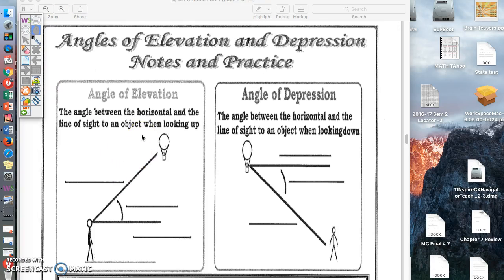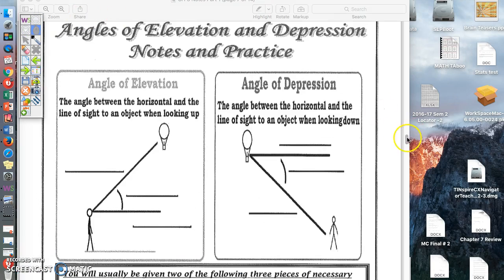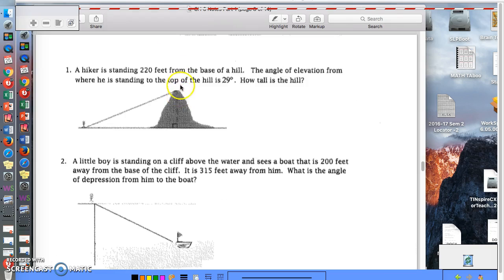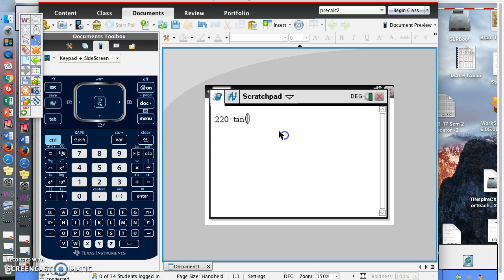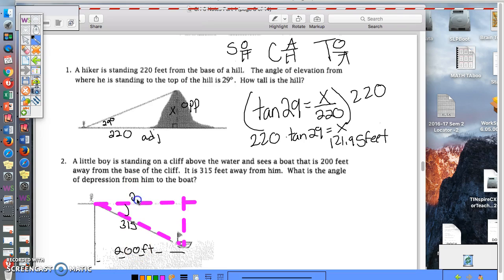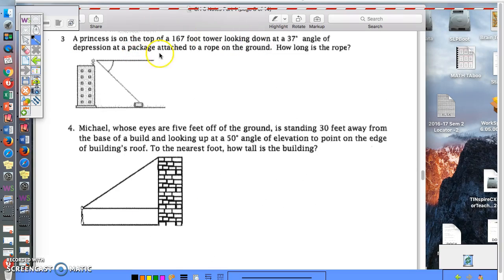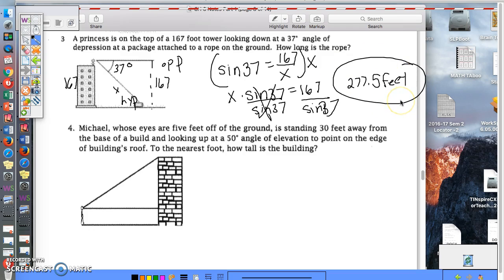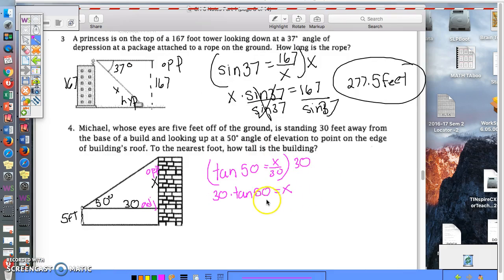Angles of Elevation and Depression